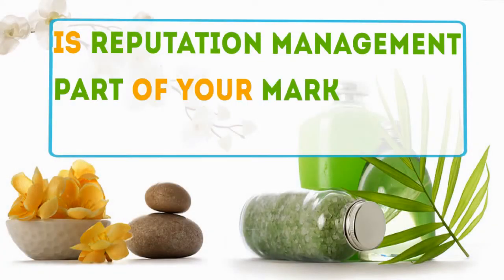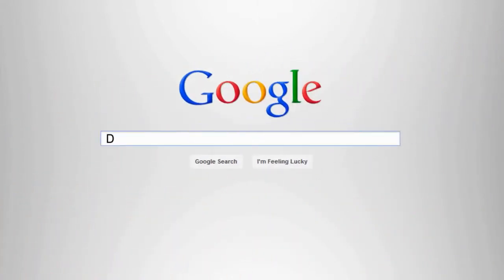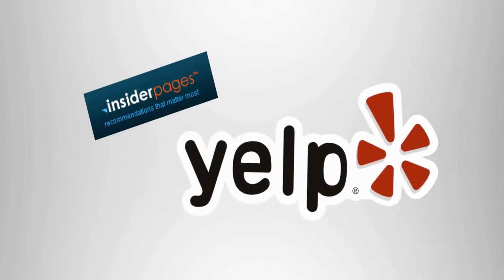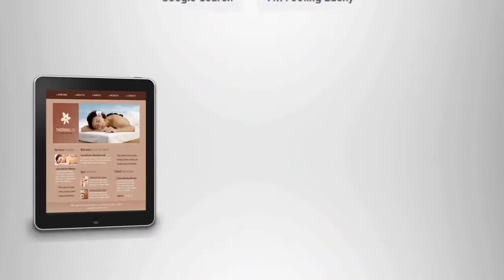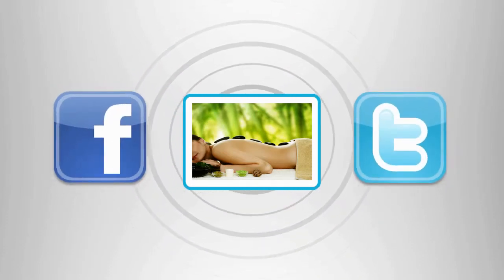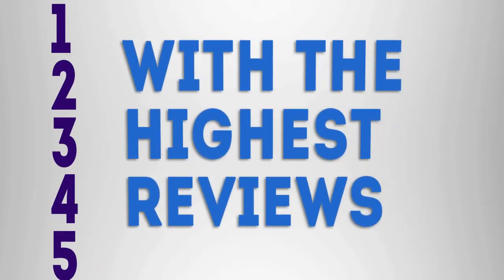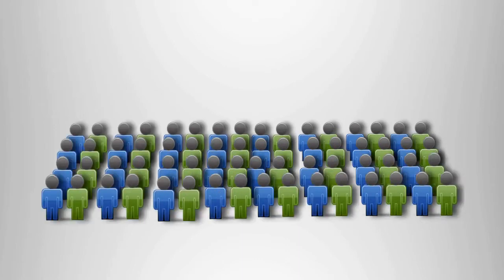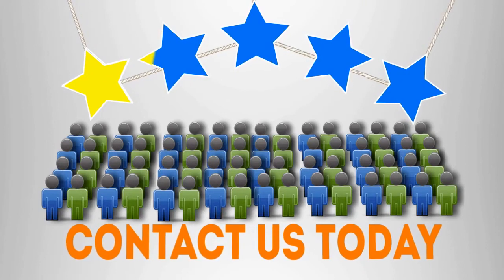Health Spa Marketing Secret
This health spa marketing video reveals how important it is to leverage customer reviews and build a five star online reputation positioning yourself as the market leader in your town or city.